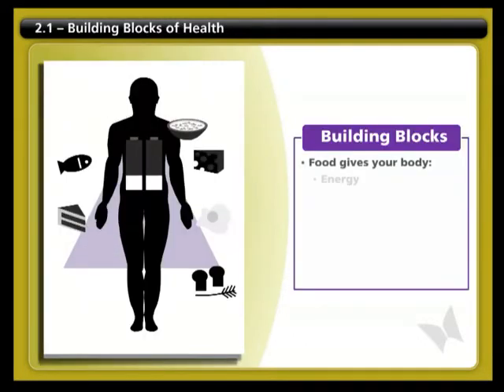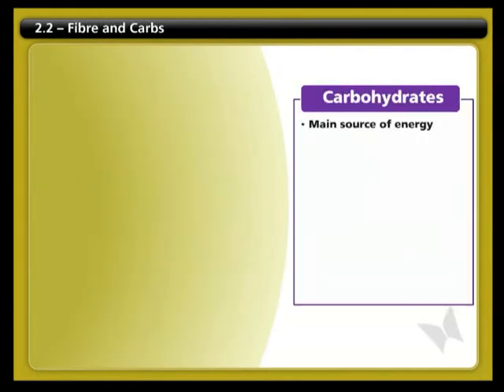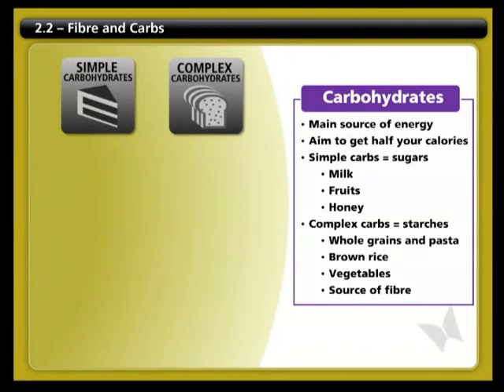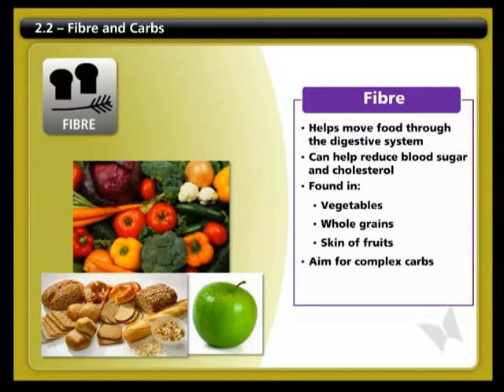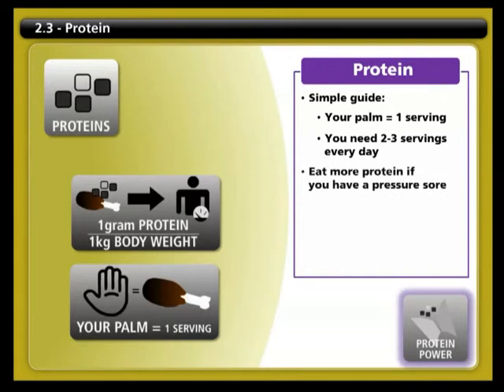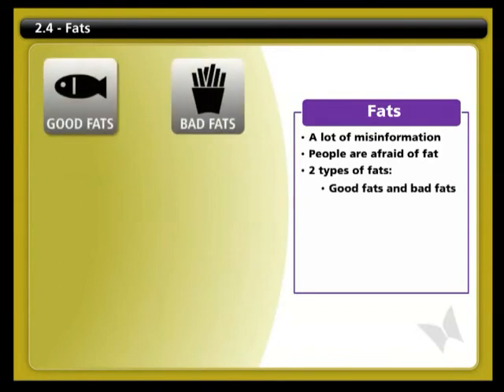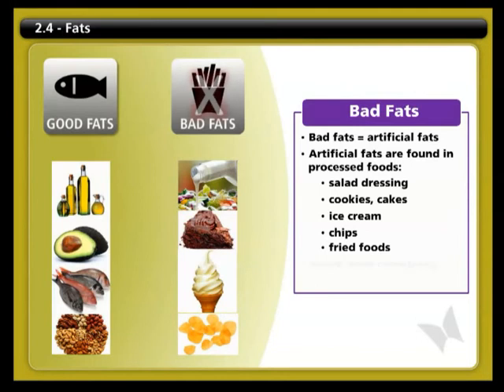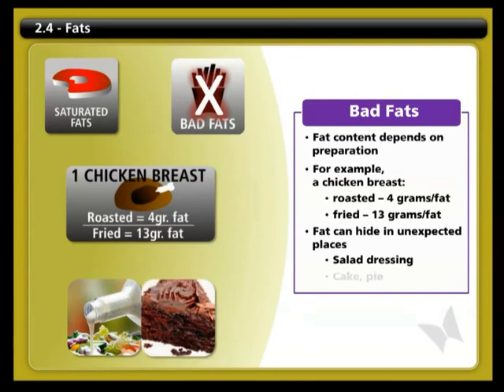SCI-U: Nutrition - Part 5 (Building Blocks of Health, Fibre/Carbs, Fats and Protein)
The second section of the SCI-U: Nutrition course on nutrition covering information on your body's needs post spinal cord injury for fibre, carbs, protein and fats.
Contains:
2.1 - Building Blocks of Health
2.2 - Fibre/Carbs
2.3 - Fats
2.4 - Protein